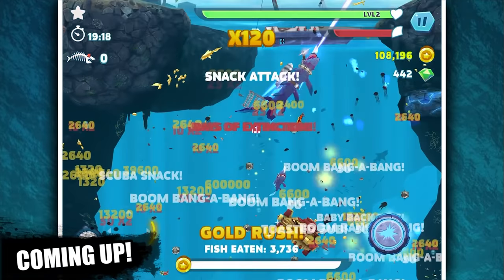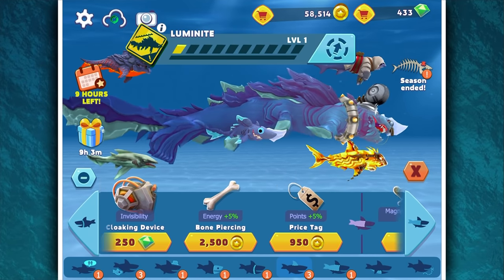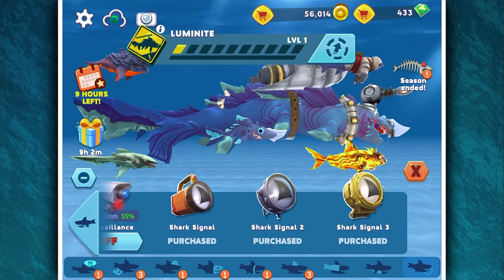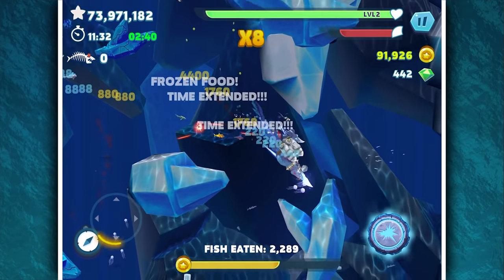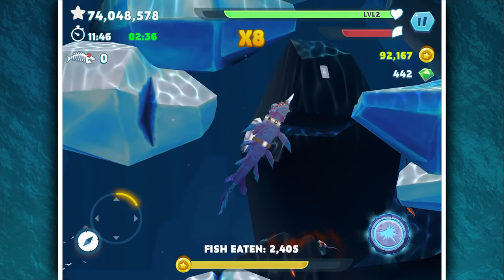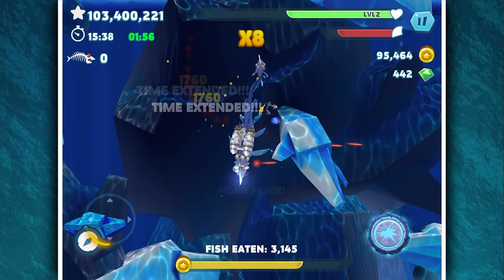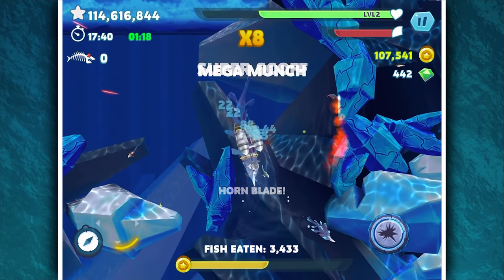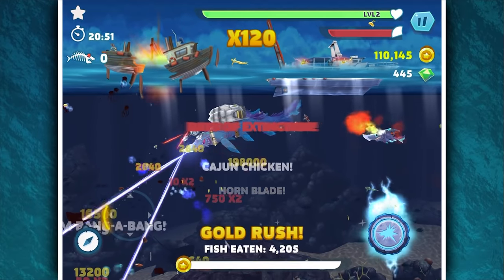New LUMINITE SHARK Unlocked!!! - Hungry Shark Evolution | HD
The new Luminite Shark is in Hungry Shark Evolution, not only is this the biggest shark, not only is it on offer but it's a fan made shark!